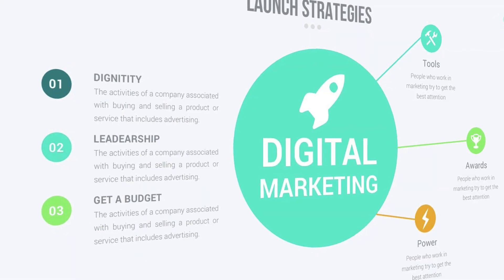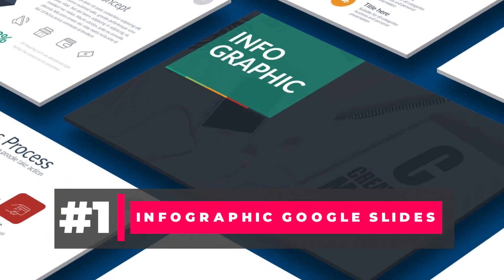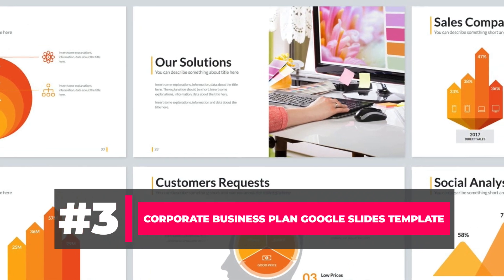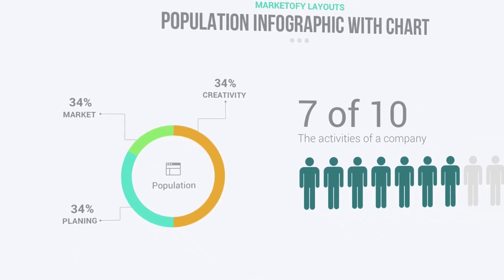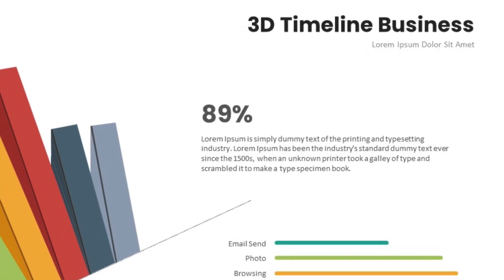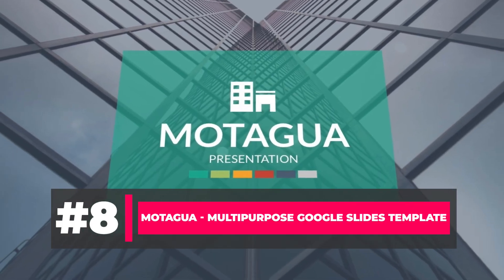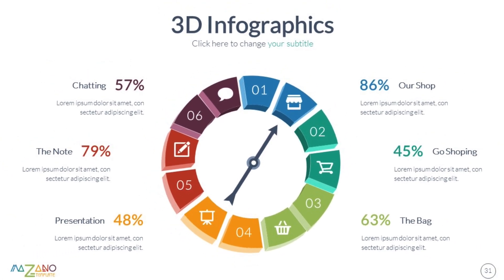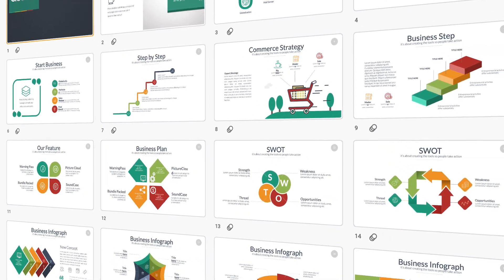10 Best Infographic Google Slides Themes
What do you get when you combine helpful information with good looking graphics? The answer is infographics, the best of both worlds. With the help of these templates and themes, you too can create a great infographic without drawing them all yourself. Use a template, add your details, and share with success. Infographics help audiences understand and digest advanced ideas that just don’t lend themselves to text.

► Envato Elements is an all-you-can-download creative library full of Google Slides templates. One subscription unlocks them all.

► Envato Market is an ala carte way to find your perfect template

Google Slides Templates

Read more on the Best Infographic Google Slides Themes for 2020 on Envato Tuts+

Envato Tuts+
Discover free how-to tutorials and online courses. Design a logo, create a website, build an app, or learn a new skill